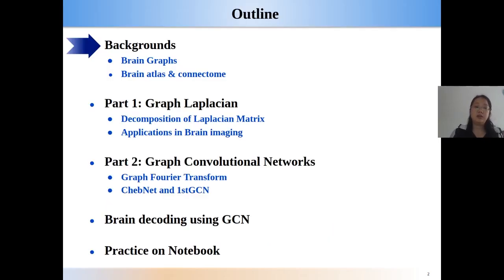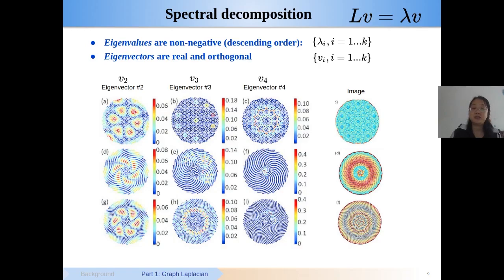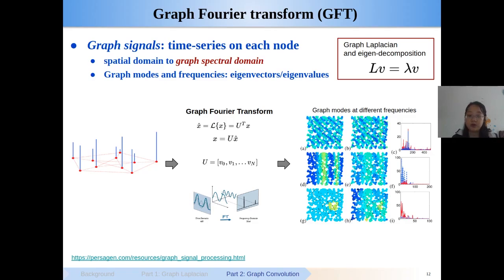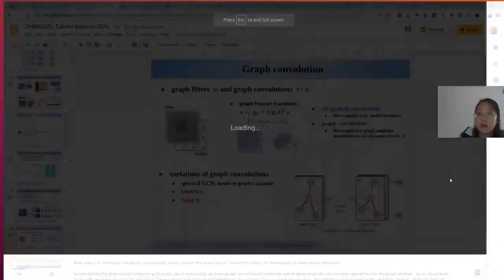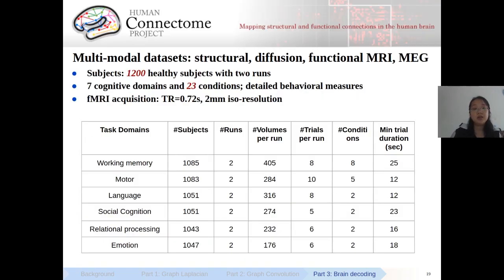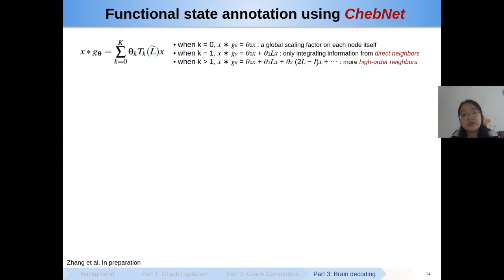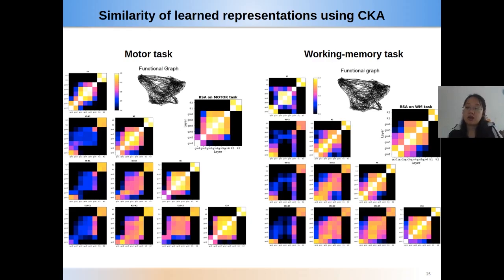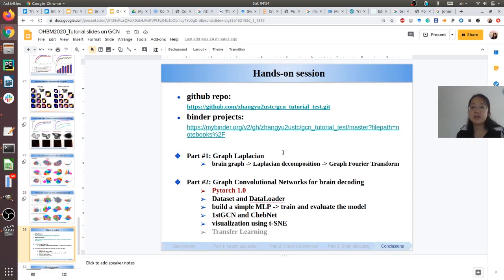OHBM 2020 | Educational Course | Deep Learning for Human Brain Mapping | Part 6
Session: Graph Laplacian and Graph Neural Networks: A unified framework to analyze brain activity
Part 6
Speakers: Yu Zhang